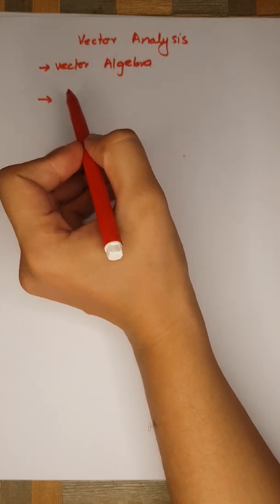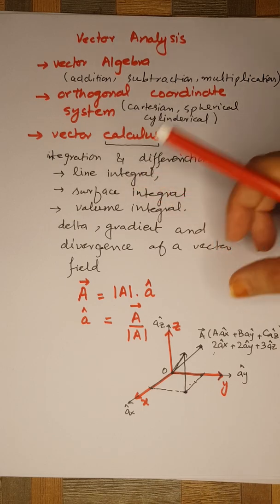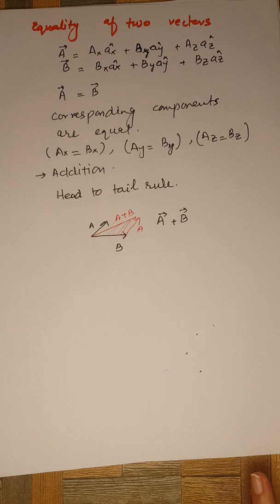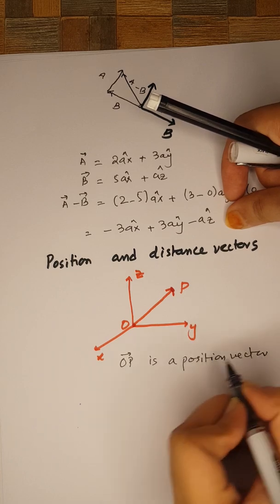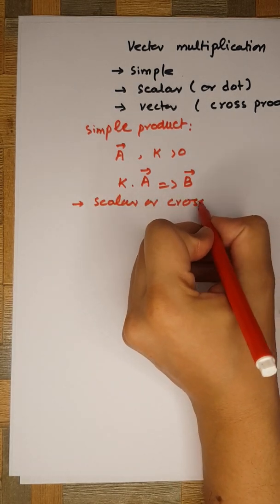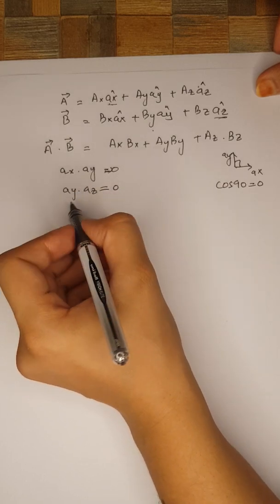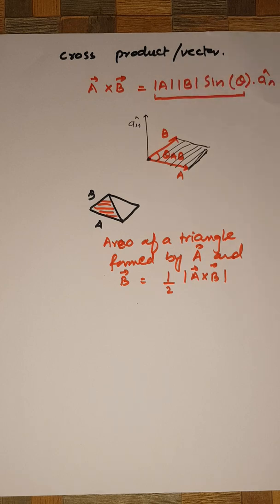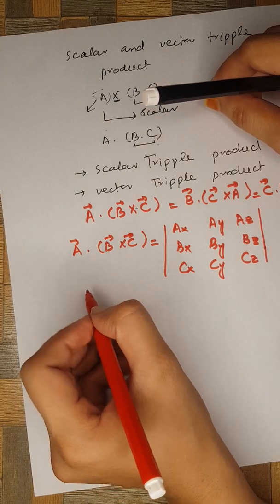Vector Algebra Engineering Mathematics|| 2024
what is the vector algebra? vector algebra is the first part of vector analysis where we perform basic algebraic operations on vectors that are :

addition
subtraction and
multiplication.
How to add two vectors?
In order to add two or more vectors, we follow the head to tail rule that is implemented using parallelogram rule. If we want to add any two vectors A and B then it is necessary to join the head of one vector with the tail of another vector and after joining them together, the tail of one vector is joined to the head of another vector.

EEVIBES SITE